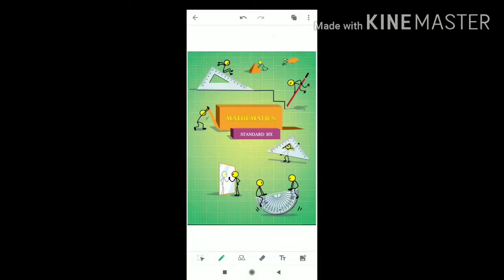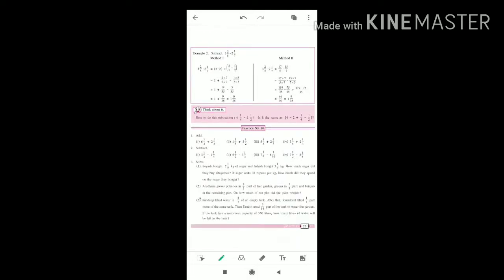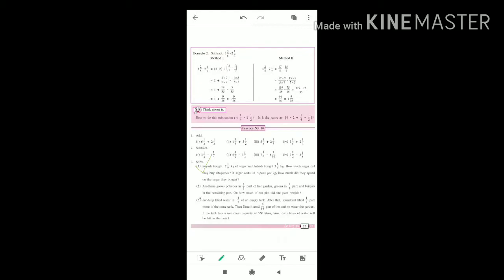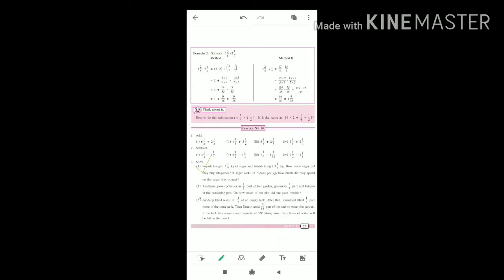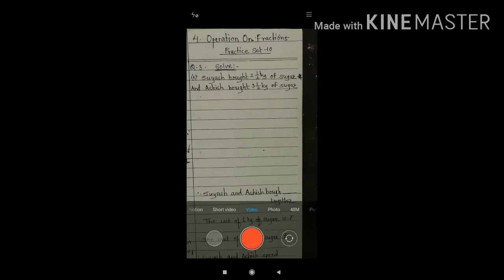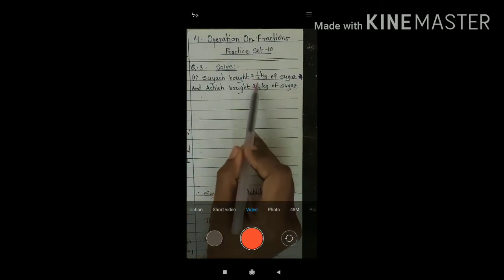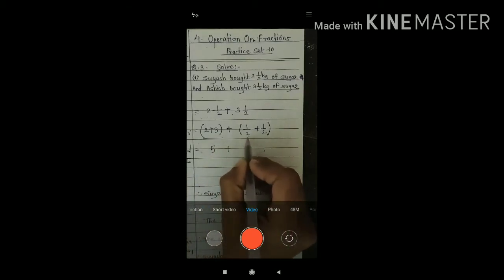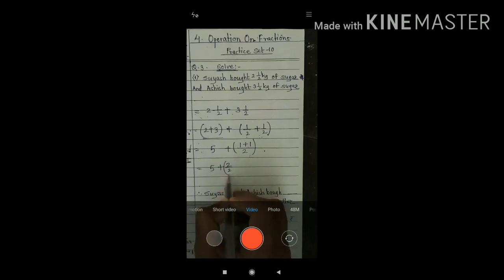24 September 2020